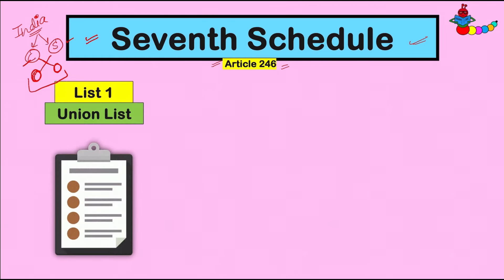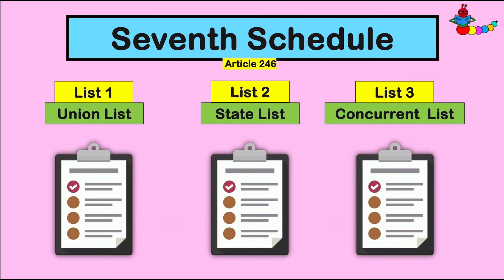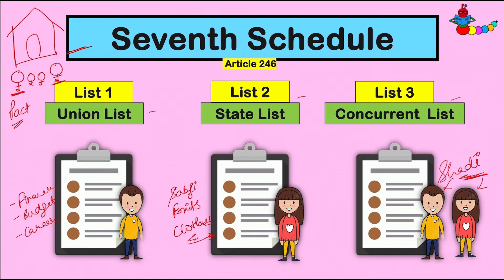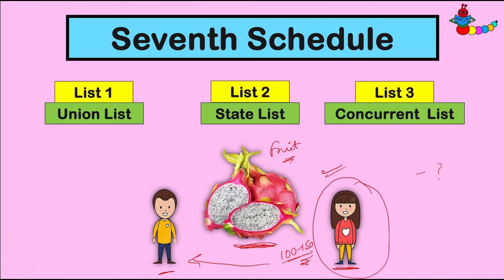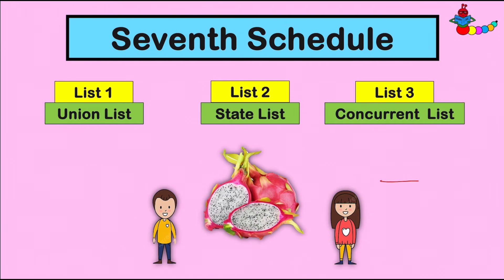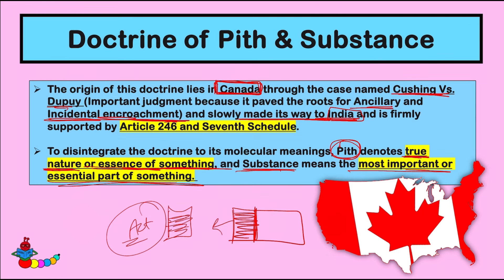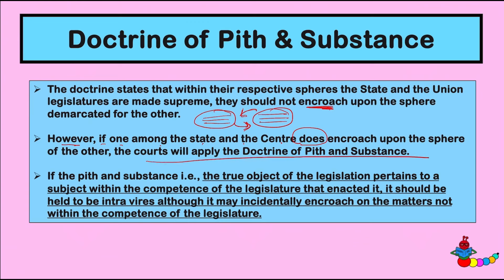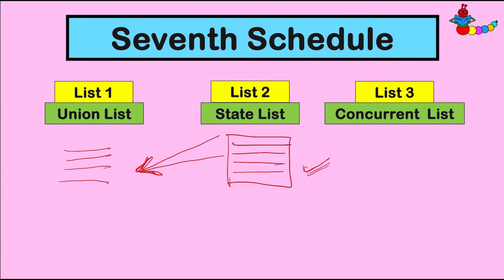Doctrine of Pith and Substance | Article 246 | Schedule 7 of Indian Constitution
Doctrine of Pith and Substance
The Constitution of India has divided the extent of legislative powers between the Centre and states by way of the Seventh Schedule.

The Seventh Schedule specifies the subject matters and divides the power to make laws between the Centre and the State.
🔴 List I or the Union List contains matters where the Centre has the power to make laws, e.g. Defence, Foreign affairs and Currency.
🔴 List II or the State list contains the subjects where the State has the power to make laws, e.g. public order, health and sanitation.
🔴 List III or the Concurrent List contains subjects where both the Centre and the State have powers to legislate, e.g. Education, Forests and Administration of Justice.

Although their spheres of influence are well established in the Seventh Schedule, there often arise conflicts as to whether the Centre or the State, as the case may be, is encroaching upon the sphere of the other. To deal with this conflict, the courts in India have evolved a few doctrines and the age-old doctrine of pith (essence of something) and substance (essential part of something) is one among them.

What is the Doctrine of Pith and Substance?
The doctrine states that within their respective spheres the state and the union legislatures are made supreme, they should not encroach upon the sphere demarcated for the other.

However, if one among the state and the Centre does encroach upon the sphere of the other, the courts will apply the Doctrine of Pith and Substance.
If the pith and substance i.e., the true object of the legislation pertains to a subject within the competence of the legislature that enacted it, it should be held to be intra vires although it may incidentally encroach on the matters not within the competence of the legislature.
The Privy Council applied this doctrine in Profulla Kumar Mukherjee v Bank of Khulna.

In this case, the Bengal Money Lenders Act of 1946 enacted by the State Legislature was challenged with the contention that parts of the legislation dealt with promissory notes; a central subject.
The Privy Council while upholding the validity of the impugned legislation stated that the Bengal Money Lenders Act was in pith and substance a law relating to money lenders and money lending – a state subject even though it incidentally trenches upon Promissory note – a central subject.
In State of Bombay v FN Balsara, the Bombay Prohibition Act was challenged on the ground that it accidentally encroaches upon import and export of liquor across custom frontier – a central subject. The court while upholding the impugned legislation declared that the Act was in pith and substance a State subject even though it incidentally encroached upon a central subject.

About us:
Padhaku Log is a platform specially created for those students who live in remote areas and don’t have access to fancy coaching classes. A channel which wants to bring parity in knowledge level of all.